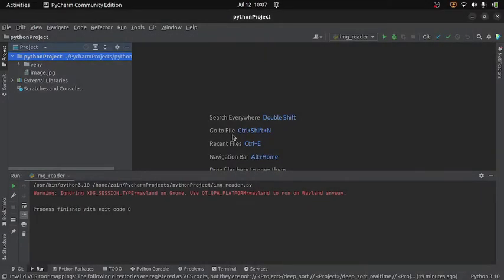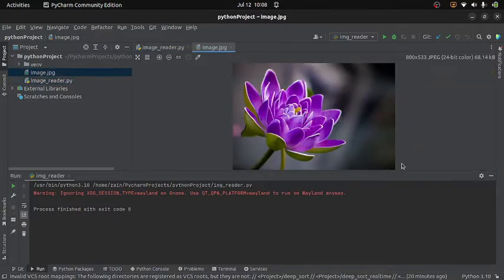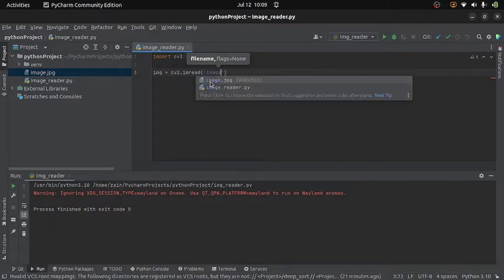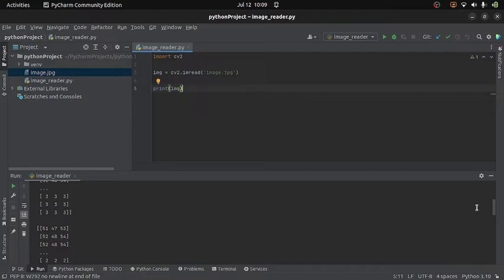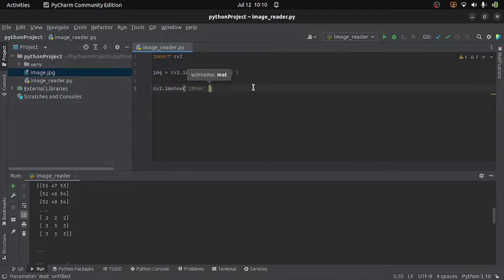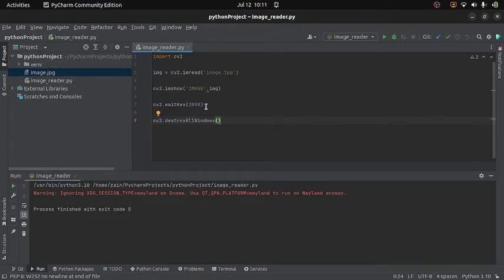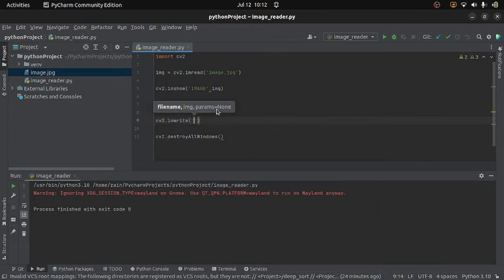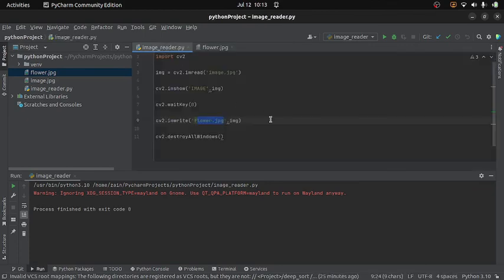How To Read, Display and Write An Image Using OpenCV In Python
In this video we will see how to read write (save) and display an image using OpenCV in python. This tutorial is for those who are new to OpenCV.